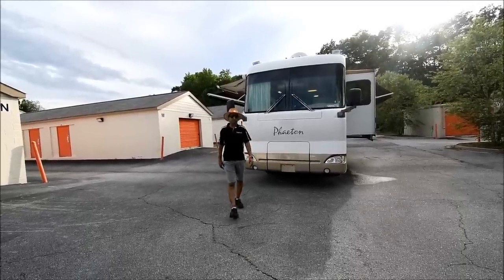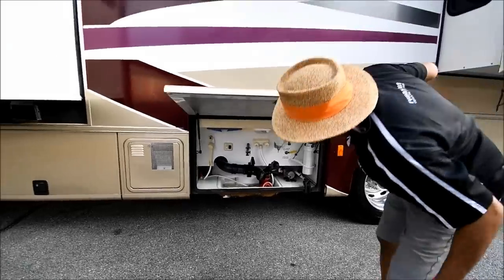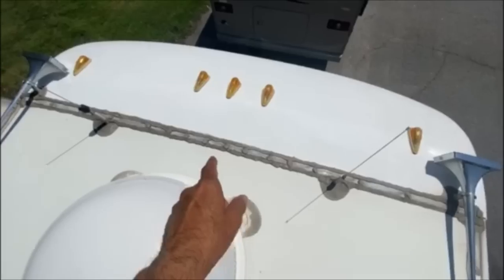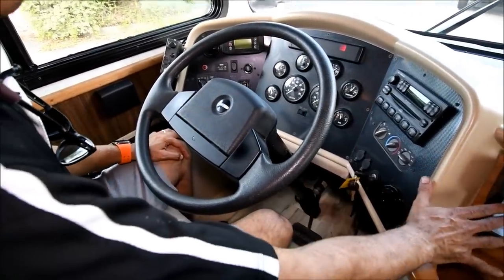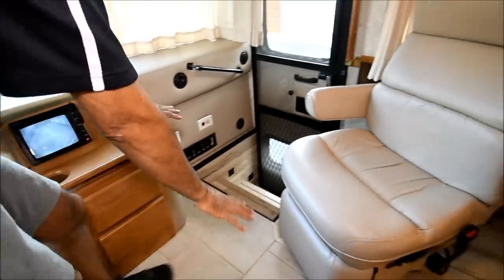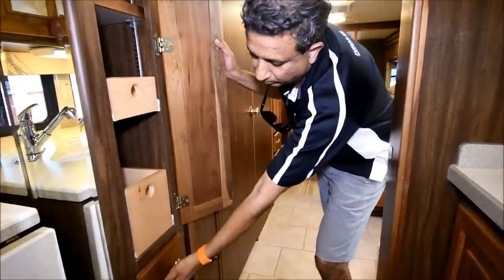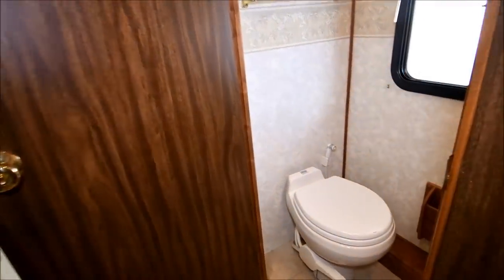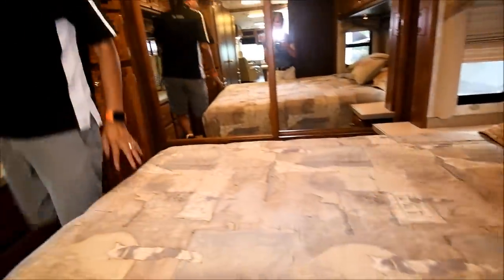2004 Tiffin Phaeton 40TGH One owner nice! SOLD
One owner 2004 Tiffin Phaeton 40TGH, with waterproof engineered vinyl plank floors, tile flooring, 7500 Onan Diesel Quiet generator on slide out tray, huge underbelly pass through storage with one slide out tray, Dirt Devil Central vacuum system, Alcoa aluminum wheels, less than three year old Michelin tires (less than 2000 miles), recently repainted stripes on exterior, tire covers,  3 burner gas stove with traditional oven and convection microwave, washer/dryer combo ready.  Non-smoker clean interior, fiberglass roof, king dome automatic satellite dish.